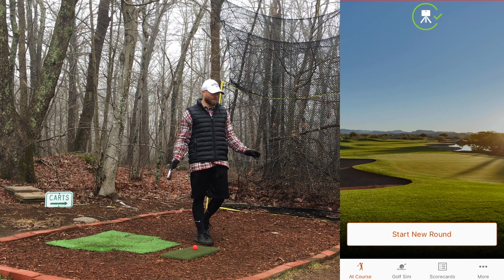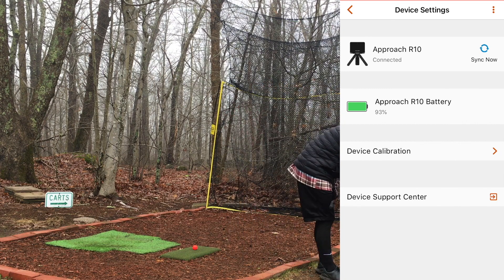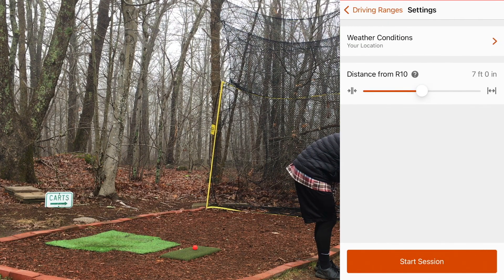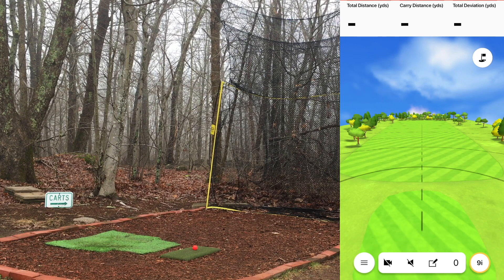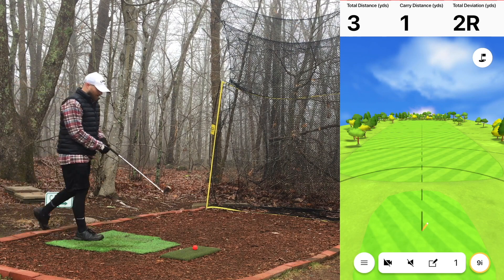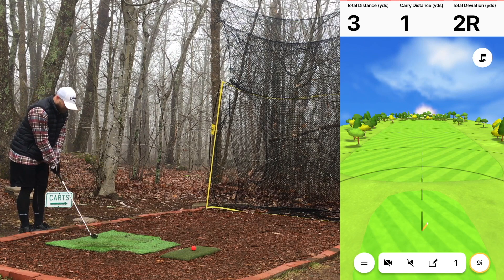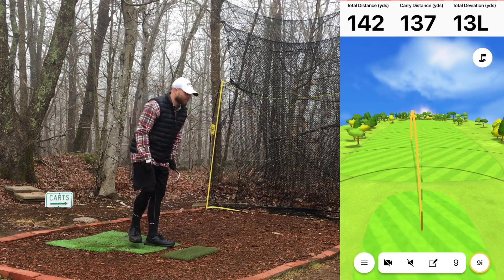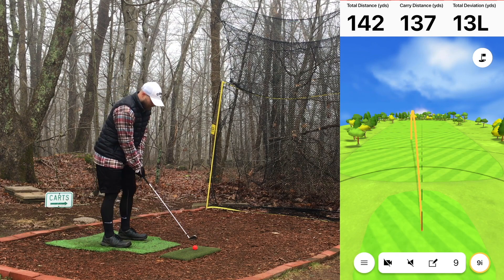My Simulator Warm Up and Calibration Routine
The Garmin Approach R10 Portable Launch Monitor is a cutting-edge golf technology device designed to help golfers improve their game by providing detailed performance data and analysis. With a compact and lightweight design, it is a valuable tool for both amateur and professional golfers. Here's a comprehensive overview of the Garmin Approach R10:

1. Portable and User-Friendly:

The small, portable design of the R10 means you can easily take it with you to the golf course, driving range, or even your backyard. It features a user-friendly interface, making it accessible to golfers of all skill levels.

2. Accurate Ball and Club Data:

The device uses radar technology to accurately measure key data points, including ball speed, clubhead speed, launch angle, and spin rate. This data is essential for understanding your swing mechanics and making necessary adjustments.

3. Comprehensive Data Analysis:

The R10 provides in-depth analysis of your golf shots, giving you insights into your performance and helping you identify areas for improvement. Data is displayed in real-time, allowing you to adjust your swing immediately.

4. Compatible with Garmin Golf App:

The Garmin Approach R10 can be paired with the Garmin Golf app, which offers additional features such as 3D animations of your swings and integration with Garmin Golf watches.

5. Practice Modes:

It offers a variety of practice modes, including Virtual Rounds, Target Practice, and Competitions, to keep your practice sessions engaging and focused. Home Tee Hero features over 42,000 courses from your local municipal to St. Andrews and Augusta!

6. Club Recommendations:

The launch monitor can provide club recommendations based on your swing data, helping you select the right club for each shot.

7. Video Capture and Analysis:

You can record your swing with a smartphone or tablet and overlay it with launch monitor data for a comprehensive analysis of your technique.

8. Connectivity and Compatibility:

The R10 is compatible with iOS and Android devices, making it accessible to a wide range of golfers. It uses Bluetooth technology for wireless connectivity.

9. Rechargeable Battery:

The built-in rechargeable battery ensures that the device is always ready for use, with a long battery life to cover extended practice sessions.

10. Price Point:

While not the cheapest golf launch monitor on the market, the Garmin Approach R10 provides excellent value for the features and accuracy it offers.

In summary, the Garmin Approach R10 Portable Launch Monitor is a powerful tool for golfers seeking to improve their game. It provides accurate data, in-depth analysis, and various practice modes, all in a compact and user-friendly package. Whether you're a novice golfer looking to refine your skills or a professional honing your game, the R10 can be a valuable addition to your golf training regimen.

My Gear* - ad:

Garmin Approach R10:

Range Finder:

Push Cart:

Electric Push Cart: